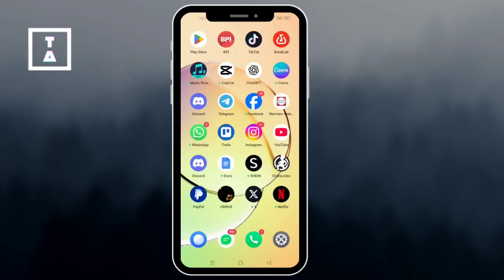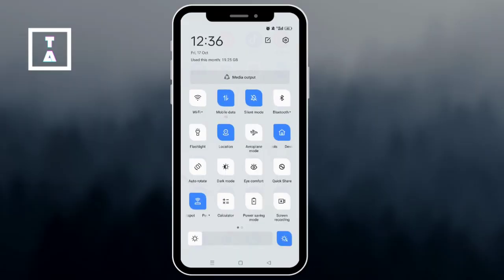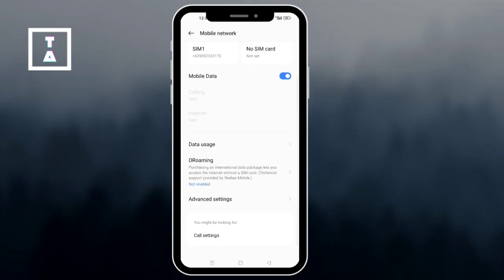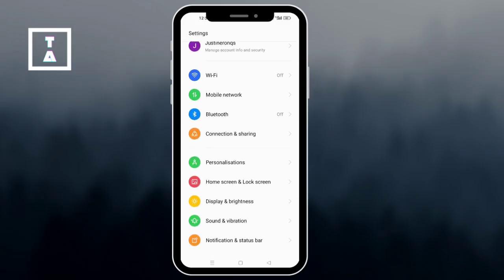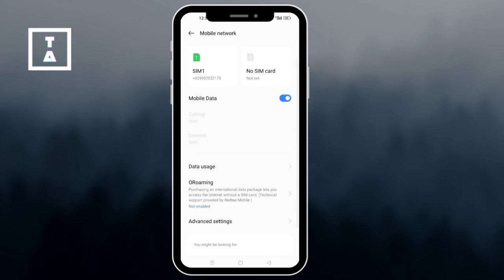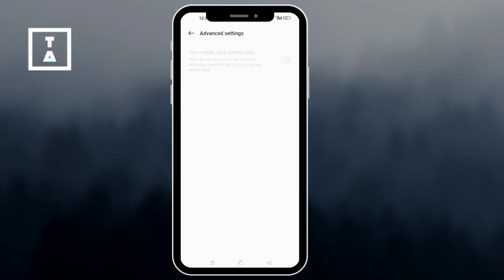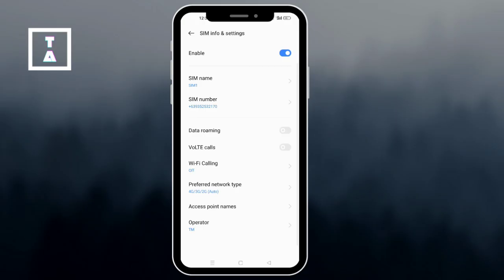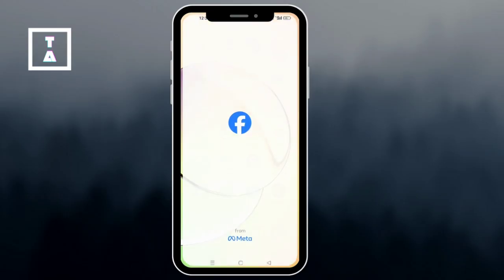How To Fix Mobile Data Not Working On Android Phone in SECONDS!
Frustrated because your mobile data isn't working on your Android phone? You're not alone! This comprehensive guide walks you through every common fix to get your internet connection back up and running. Whether you're experiencing no internet connection, slow data speeds, or a complete mobile data outage, we've got you covered.

In this video, you'll learn simple yet effective troubleshooting steps to resolve mobile data issues on *any* Android device. We'll cover everything from basic checks to advanced network configurations, helping you understand why your mobile data stopped working and how to fix it fast.

📌 **What You'll Learn in This Mobile Data Fix Guide:**
*   How to check basic settings (Airplane Mode, Data Saver, Data Limit)
*   The importance of restarting your Android phone to refresh network
*   Correctly configuring APN (Access Point Name) settings for your carrier
*   Resetting network settings to default without losing personal data
*   Checking and reinserting your SIM card for better connection
*   Ensuring your Android software is up to date for optimal performance
*   What to do if mobile data is still not working after trying all steps

Don't let a faulty data connection disrupt your day! Follow these easy, step-by-step solutions to fix mobile data problems quickly and efficiently. Get back online and enjoy seamless internet access on your Android phone. This is the ultimate guide for Android mobile data troubleshooting.